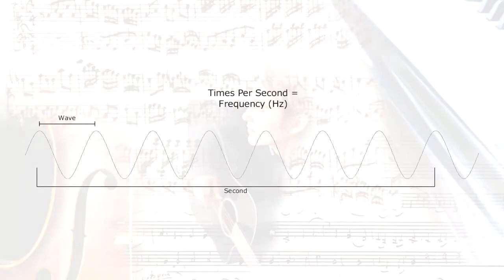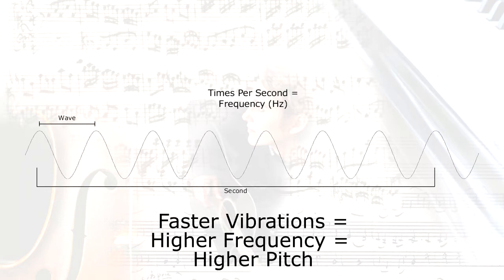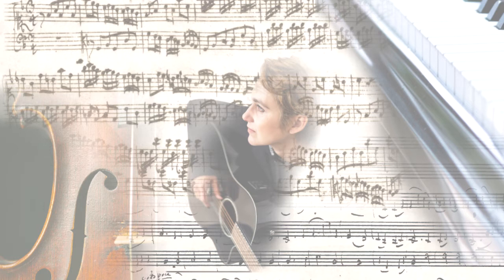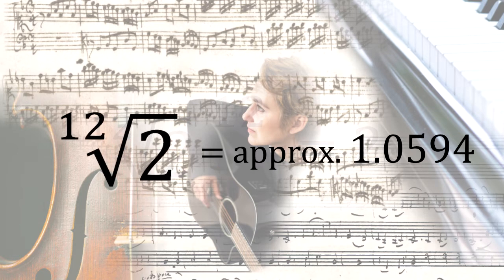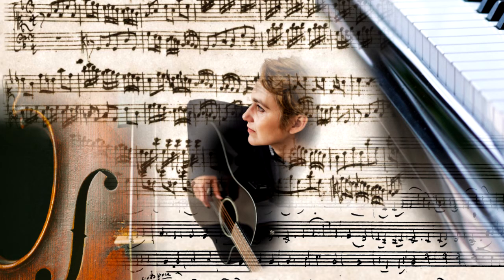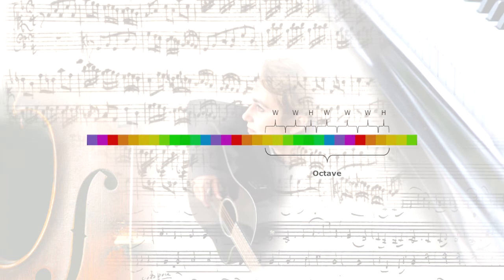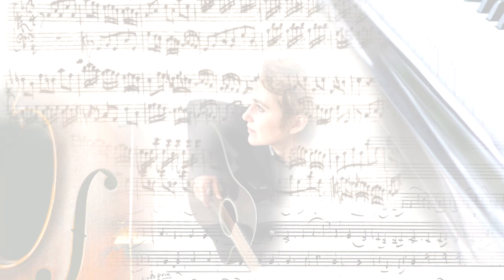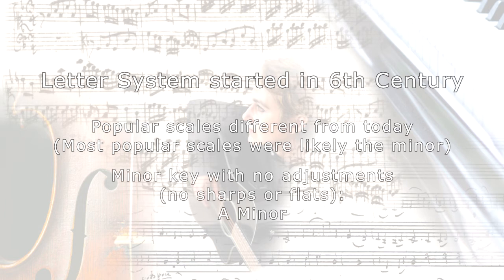Measuring Pitches: Frequency and Pitch Name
A music theory video on how we measure pitches, both the frequencies and the pitch names.  In this video we'll start with same basic science and math about frequencies.  We'll also talk briefly about the major scale pattern, and accidentals (sharps and flats).